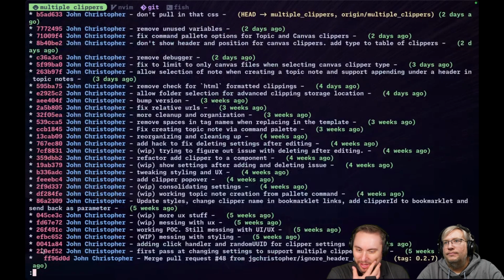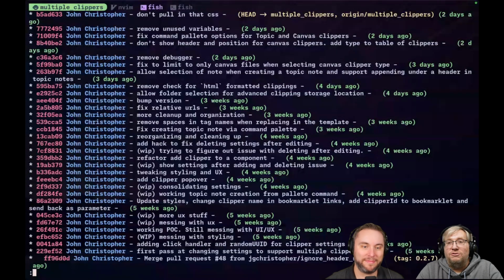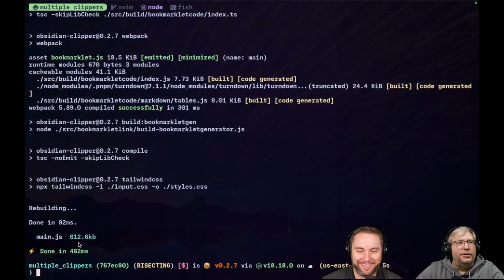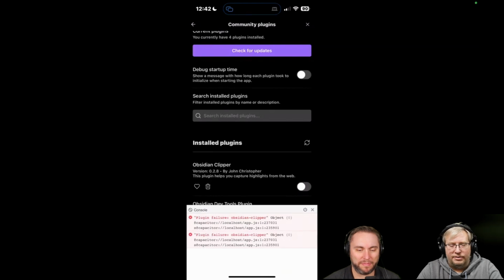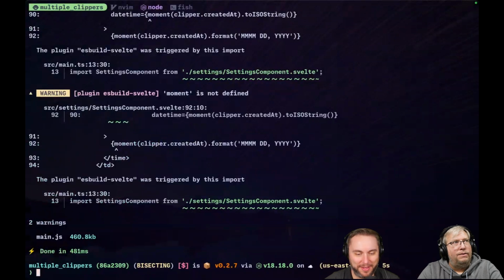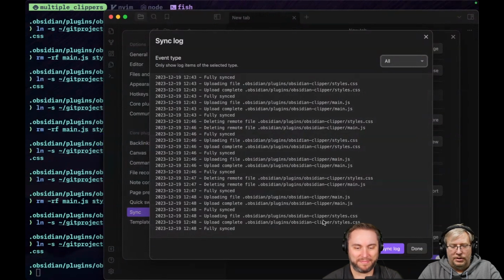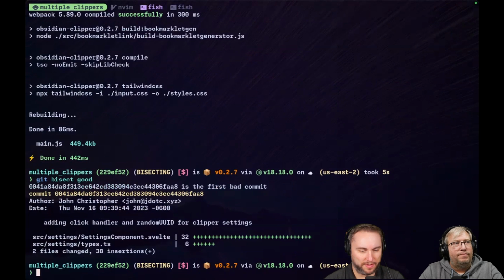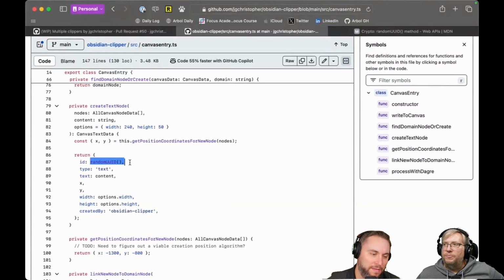Dissecting a Problem with Git Bisect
John waited until commit 30 to test a significant refactor of the Obsidian Clipper plugin on mobile devices to find out something was broken. Because the commits were all relatively small, Nick could walk John through using git bisect to track down the commit that broke things.